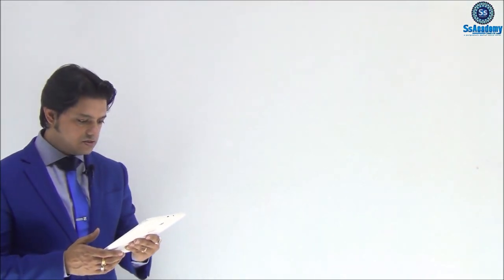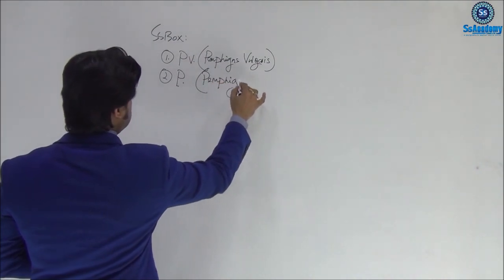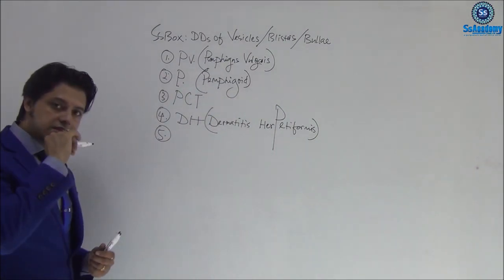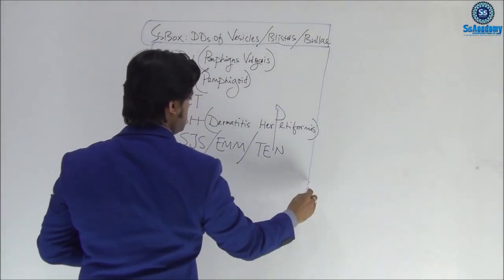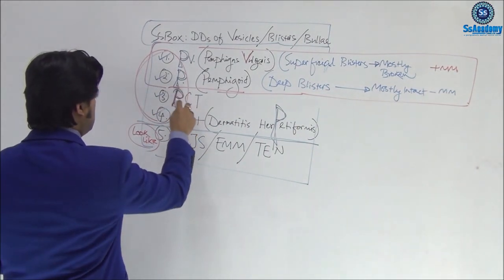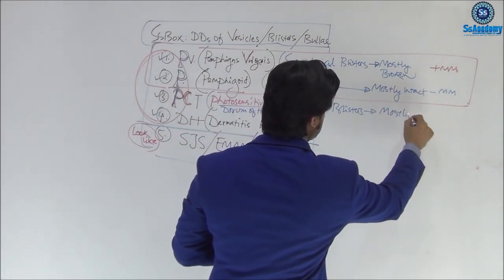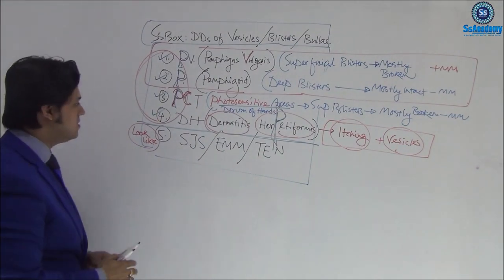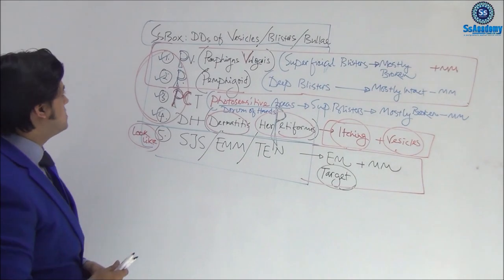MRCP Part-1 | Pemphigus Vulgaris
Regards
SsAcademy